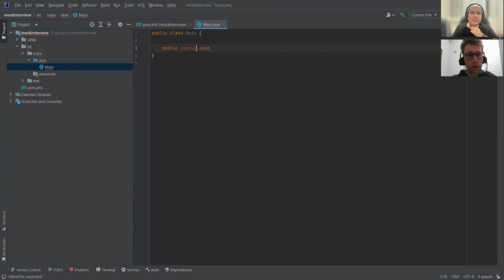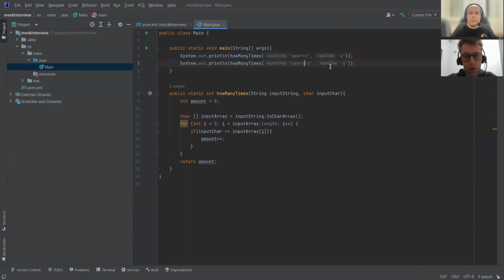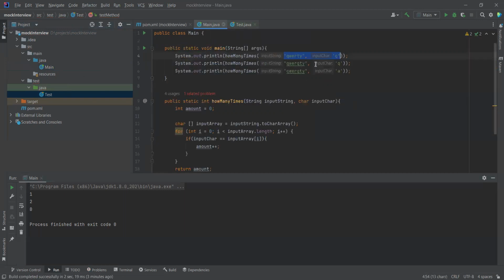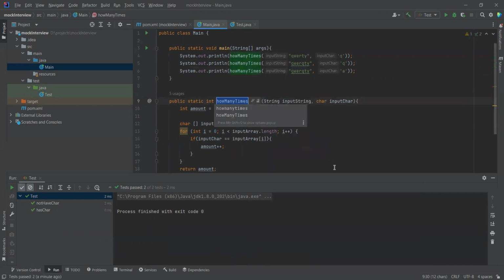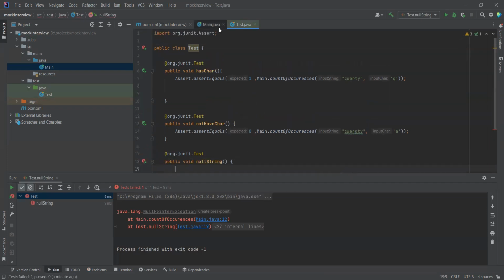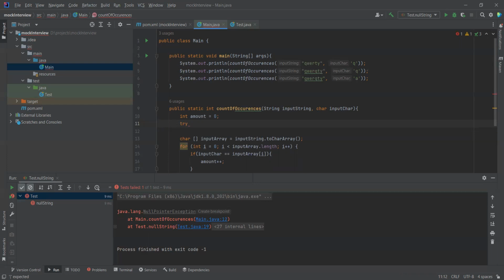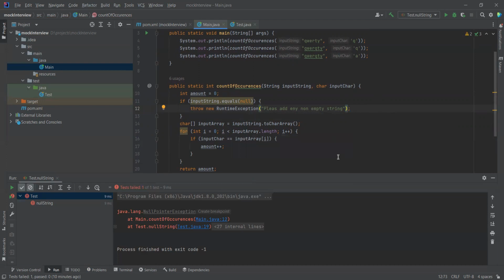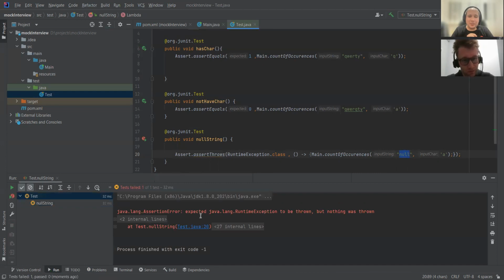Michael - Automation QA mock interview (part 3)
0:00 Find occurrences of char
32:34 What could be improved

My public speak about DOs and DON'Ts for technical interviews and presentation